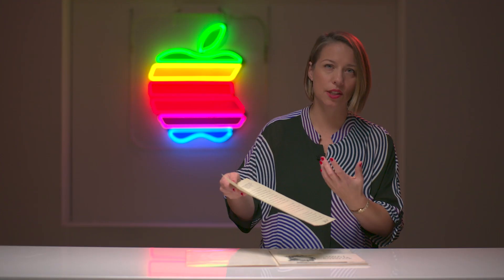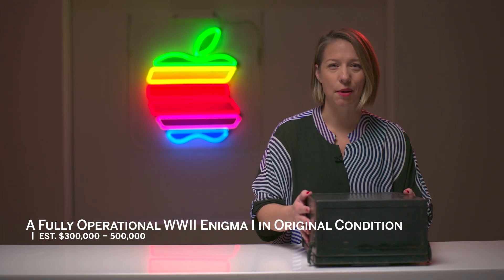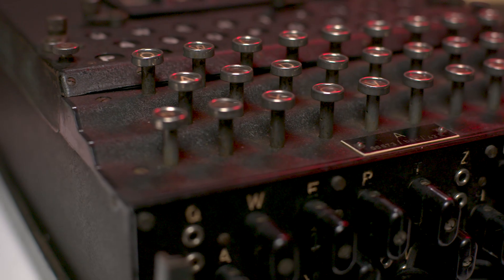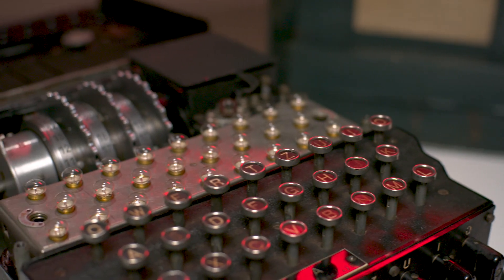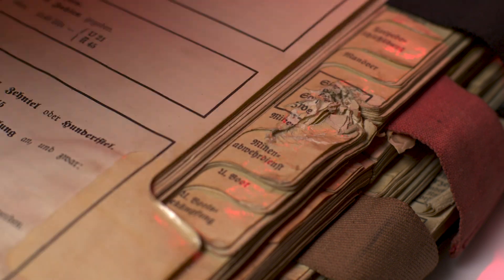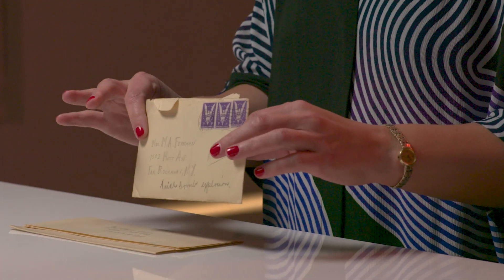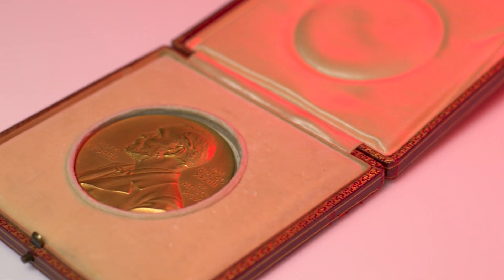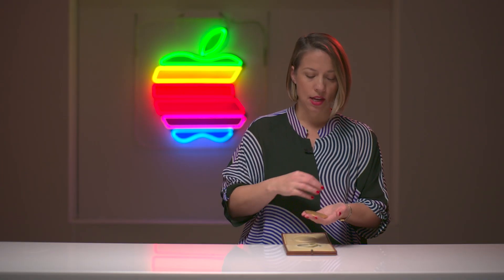Sotheby’s Spotlight: The History of Science & Technology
The History of Science & Technology, brings together superlative items from the most important scientific and cultural developments of the 19th and 20th centuries. Cassandra Hatton Senior Vice President | Global Head of Department & Senior Specialist of the Science & Popular Culture Department, dives into the history of the highlights that make up this sale. Items related to World War II and the Manhattan Project figure prominently in the sale, such as: the 1927 Physics Nobel Prize of Arthur Holly Compton, a key figure in the Manhattan Project who oversaw the creation of the first nuclear reactor; the wartime correspondences of Richard Feynman, including an eyewitness account of the first nuclear bomb test and a remarkable letter describing the atmosphere at Los Alamos after the Hiroshima bombing; a fully operational WWII Enigma I machine in an extremely rare green Panzerholz case, as well a German Navy (“Kriegsmarine”)  Signalbuch. Also on offer are important items from the history of computing, two different Apple Computer signs, as well as a signed letter from Steve Jobs to a computer store owner in late 1976, hustling to sell a few Apple-1 computers just as the company was getting off the ground.

The History of Science & Technology online sale will take place on the 6 - 13 December.